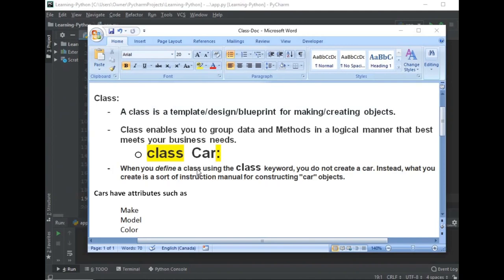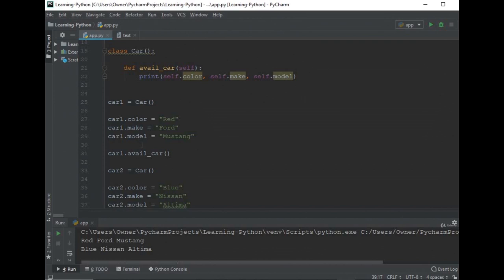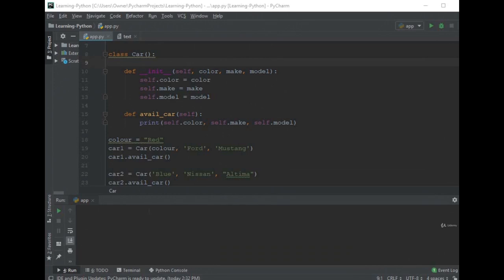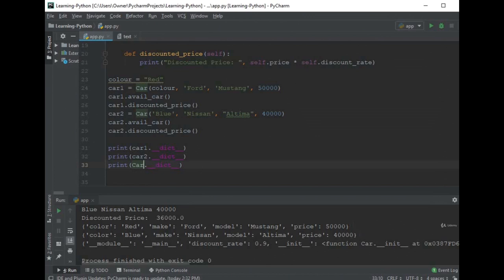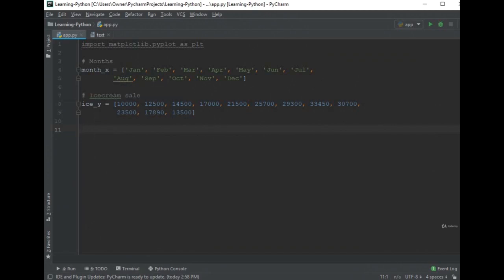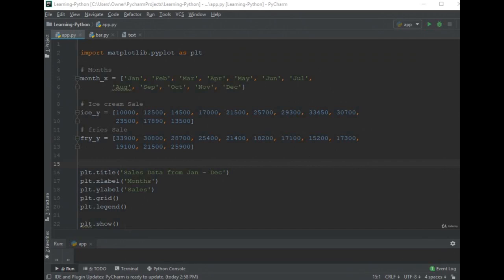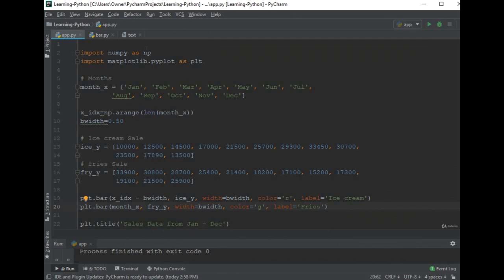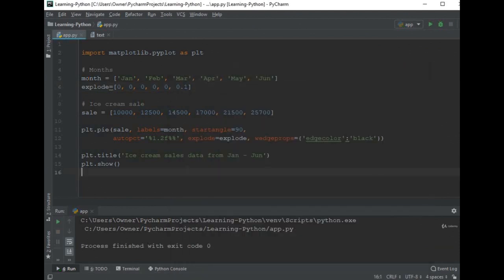Python Tutorial for Beginners: Classes and Objects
Learn about Classes and Objects in Python. Understanding how Python Classes and Objects work. You'll know about crating/defining a class. Understand what is a class in Object Oriented Language? How to create Instance of a class.
18 Python scripts that help you write code faster

Class made Simple. A real simple explanation of class in Objected Oriented Programming languages such as Python. This lecture will teach you all you need to know about crating/defining a class. You will understand what is a class in Object Oriented Language? How to create Instance of a class.

You will also learn about Class Level Variables versus Instance Level Variables. Difference between Class Level Variables and Instance Level Variables. How and when to use Class Level Variables versus Instance Level Variables. Difference between Methods and Functions. Are they really different? Special Method __Init__ in Python. What is so special about this method and how is this method used. Why this method makes your life easier?

Why use a class? Class gives you the flexibility of defining your own data types. Class allows you to group similar data under a class and give class a meaningful name that best describes your data and business needs.

Class is a blue print that is used to create one or more instances of a class. Creating instances of a class allows, reusing elements of a class without the need for re-defining. You will learn techniques to reduce code redundancy. You will learn to develop leaner and simple code. More about this in the lecture.

You will also learn to create Line graphs, Bar charts and Pie charts using Python libraries. You will learn to add Titles. Legend, Labels, Grids and custom colors to your graphs.

        How to Define/Create a Class
        Class Level variables
        Instance Level variables
        Difference between Class level variables and Instance level variables
        Special Method __init__ usage of this special method in Python.
        Create Instance of a class
        Create Line Graph, Bar Chart and Pie Chart using Python library

        Some understanding of functions/methods

Who this course is for:

        Python developers who wish to understand Class, Instance of a Class, Class Level vs Instance level variables